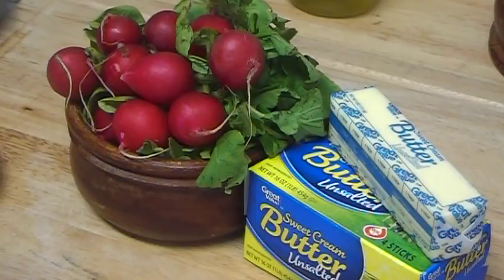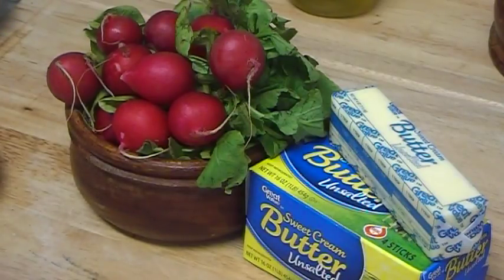"How to Get Rid of Dry Skin Using Home Remedies to Moisturize Face with Natural Homemade Face Mask"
This video shows how to make natural homemade face mask to get rid of dry skin using home moisturizing remedies.
Butter makes dry skin soft and nourishes it.
 Radish is suitable for dry and normal types of skin. It's a good moisturizer for dry skin.
 These home remedies are available during a whole year.
It refreshes the skin and makes it elastic.
Eating radishes also help to improve skin color.
 Radish homemade face mask is 100 % natural and won't harm. Radishes can be used alone as a face mask for dry skin or as a lotion.
  Radish face mask: 1-2 shredded radishes apply on skin while laying down or squeeze juice from shredded radishes using piece of cloth. Dip a cotton pad in juice and wipe face and neck skin. Rinse with cool water after 15 minutes.
  Ingredients for face mask: 1 tb spoon radishes and 1 tb spoon melted butter. Mix them both. Wash face with warm water to open pores and remove dust. Apply mask on face for 15 minutes. Rinse with cool water to close pores.